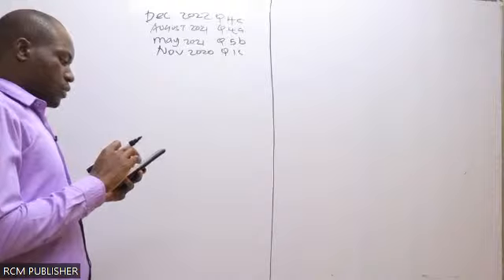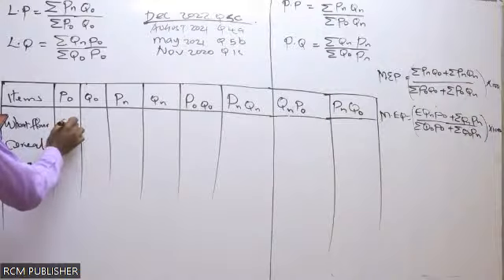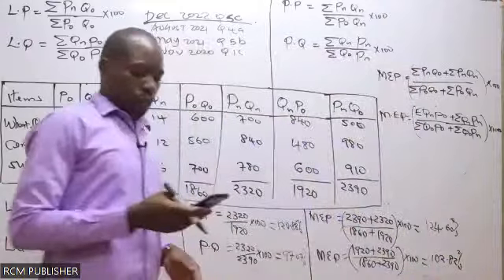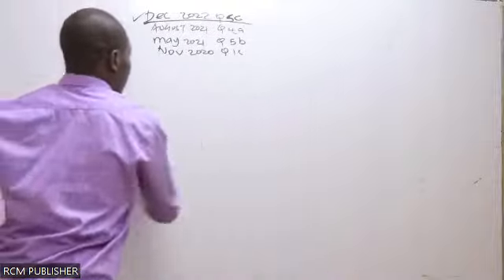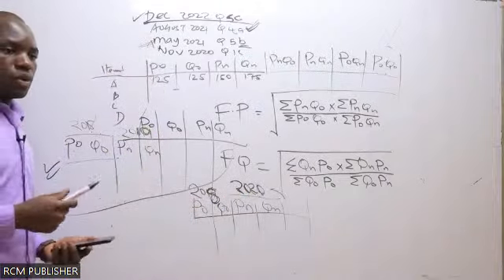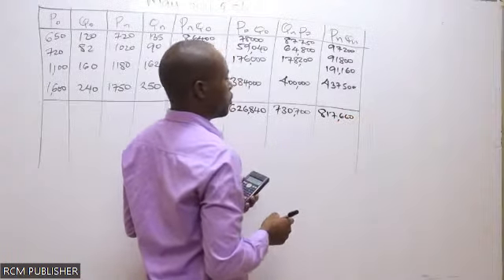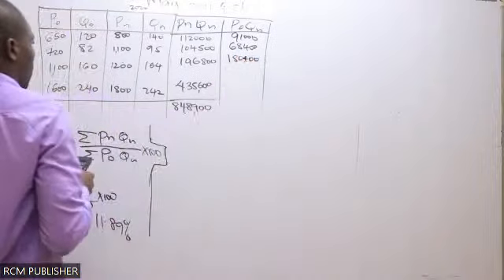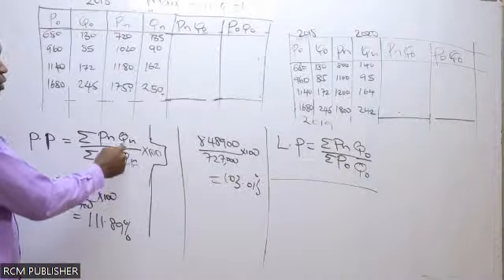BDA-Use Statistics to analyse and Present Data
Ready to master Business Data Analytics (BDA)? Join our comprehensive BDA course at RCM Online College and gain valuable skills to excel in data-driven decision-making.

 Course Fee: Ksh. 9,000
 Pay via Paybill: 6242839
 Account Number: Unit taking